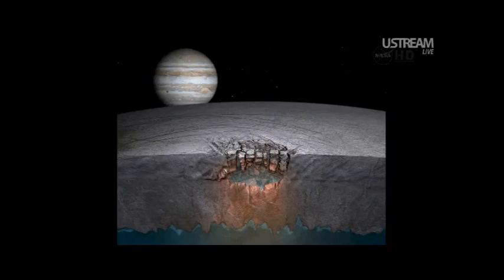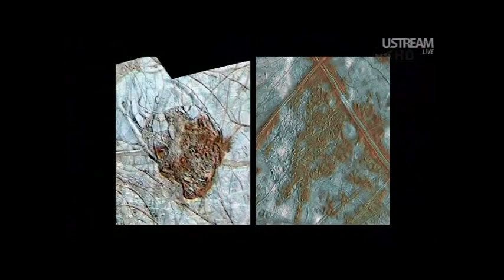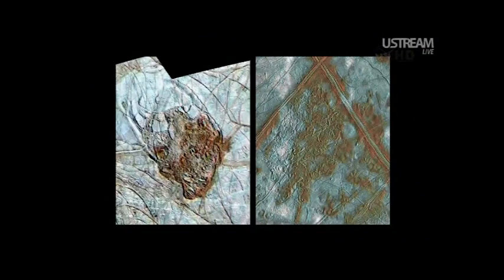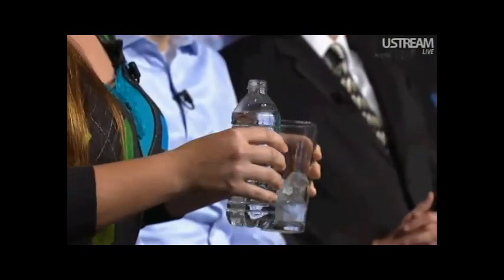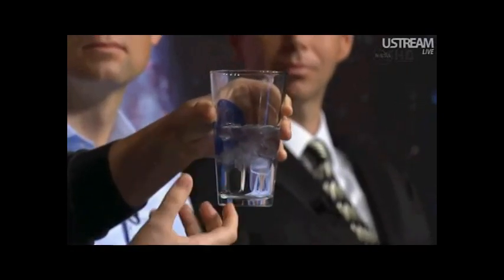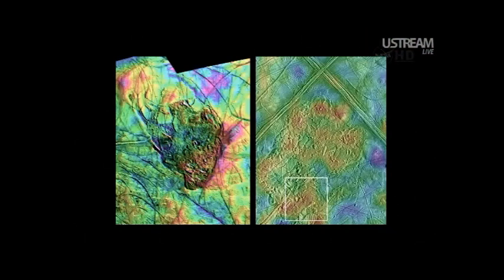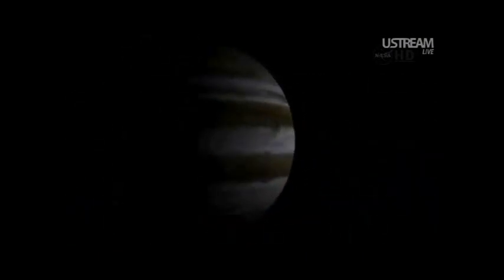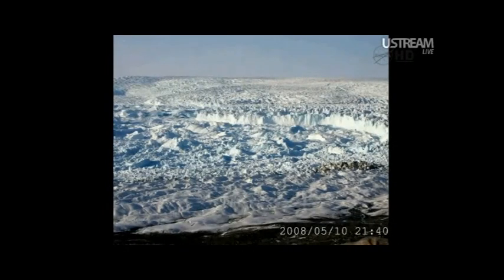The Data and Analysis of Jupiter's Moon Europa [How It Works] HD 1/3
Hidden Lakes on Europa explained by a panel of scientists.
In this segment is Britney Schmidt to talk about the icy moon of Jupiter, Europa.